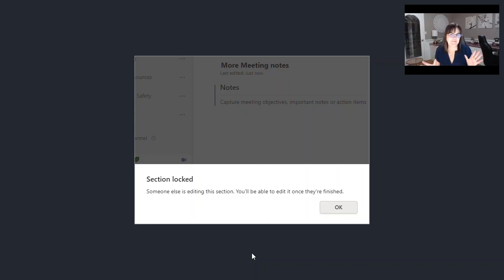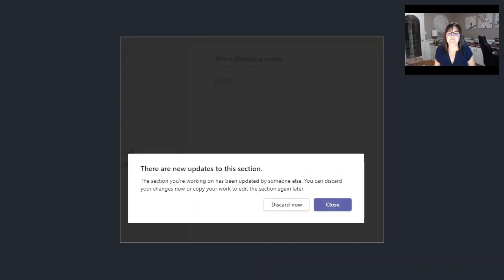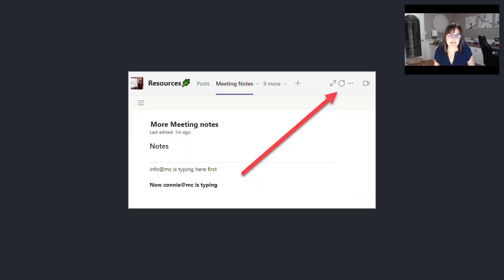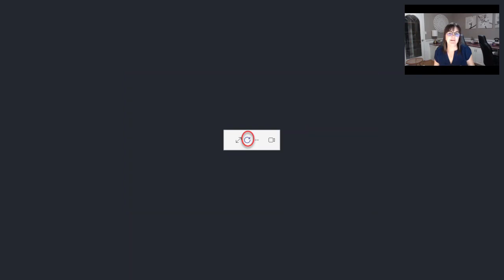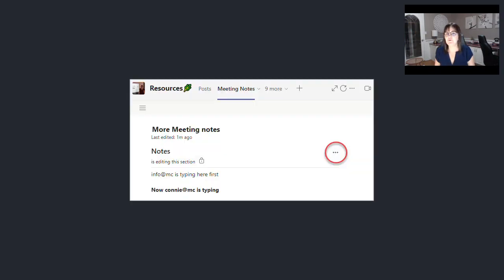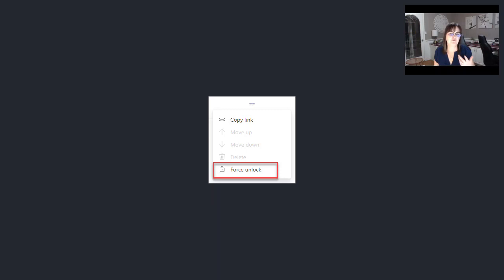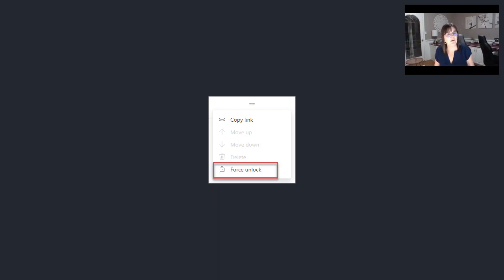The Desire for Efficiency: Updating Meeting Notes in Teams with Multiple Contributors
Quick tutorial on how more than one person can update Meeting notes in a Teams meeting. If you are using Meeting Notes in a Teams meeting, how do you have more than one person update those meeting notes during the meeting?